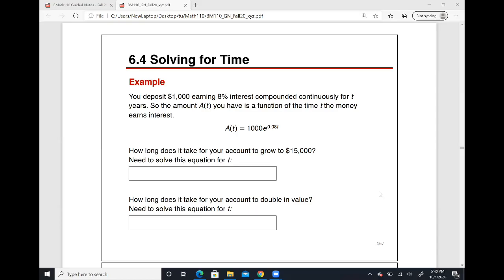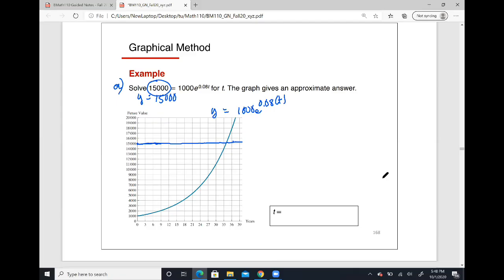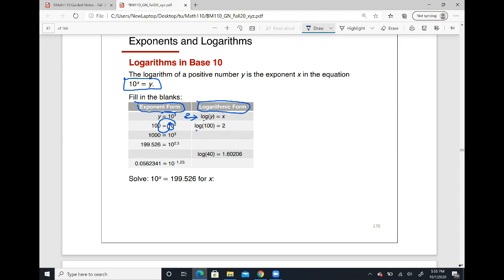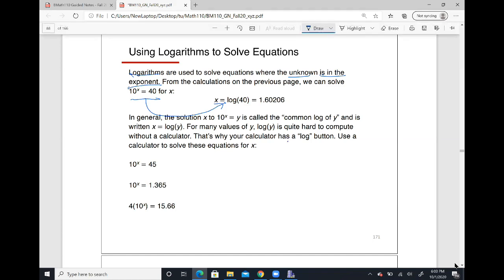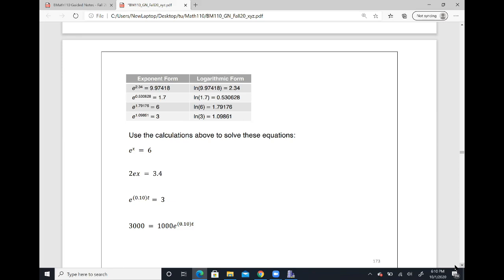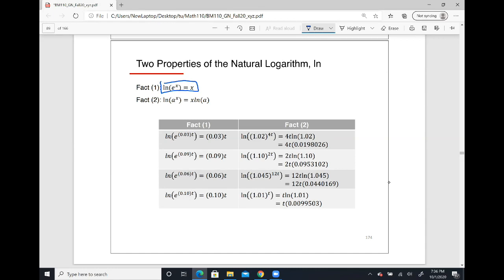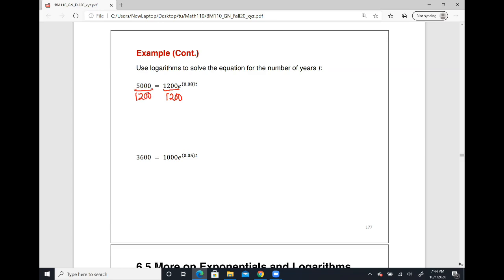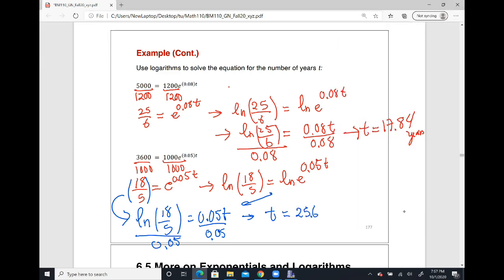6.4 Solving for Time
Mr Tu is teaching Math 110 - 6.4 Solving for Time